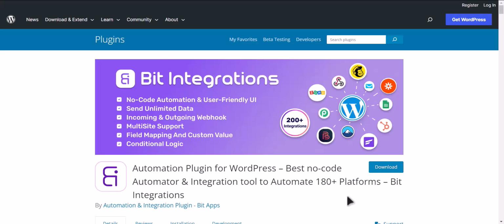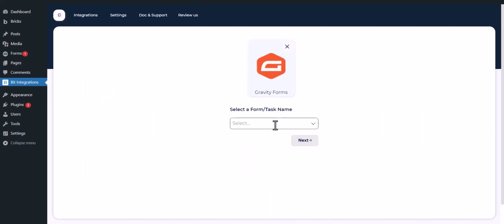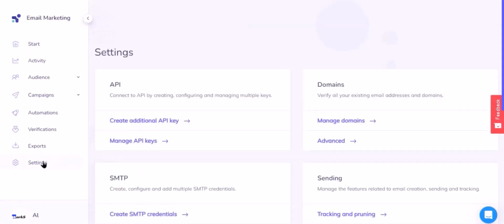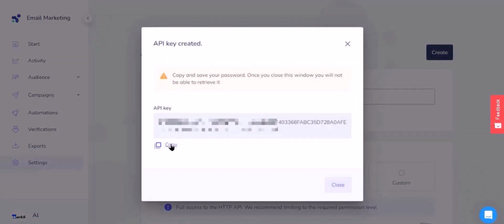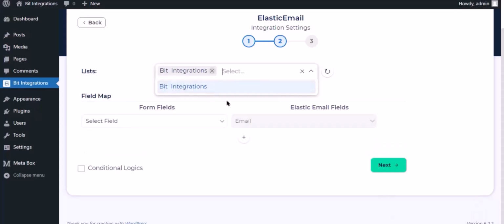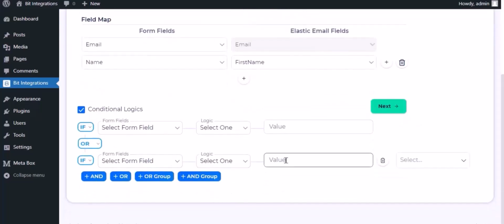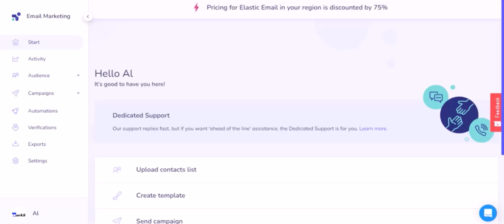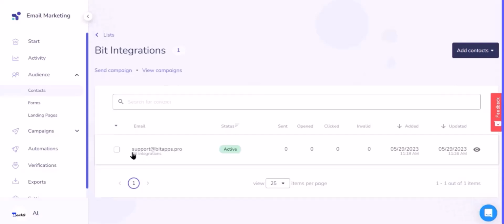Integrating Gravity Forms with Elastic Email | Step-by-Step Tutorial |Bit Integrations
🔗 Integrate Gravity Forms with Elastic Email | Bit Integrations Tutorial

📌 Seamlessly connect Gravity Forms with Elastic Email using the Bit Integrations WordPress plugin! In this tutorial, we'll guide you through the process of integrating these two powerful tools to supercharge your email marketing and communication efforts.

Key Highlights of the Tutorial:
✅ Step-by-step integration guide for Gravity Forms with Elastic Email using Bit Integrations.
✅ Maximize the potential of Gravity Forms and Elastic Email for optimized communication and campaign management.

Ready to revolutionize your email marketing game? Join us in this tutorial to discover how Bit Integrations can help you seamlessly integrate Gravity Forms with Elastic Email, boosting your email campaigns and audience engagement.